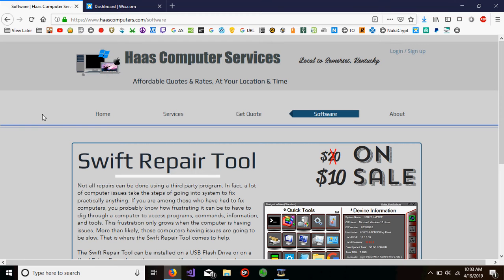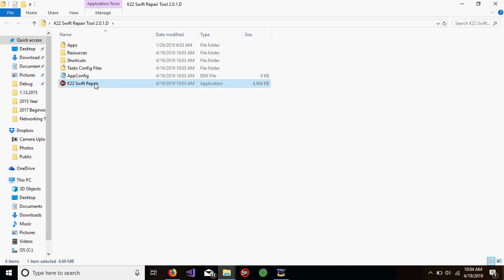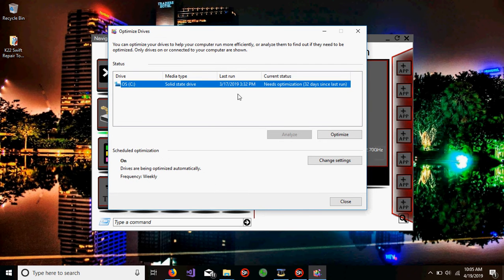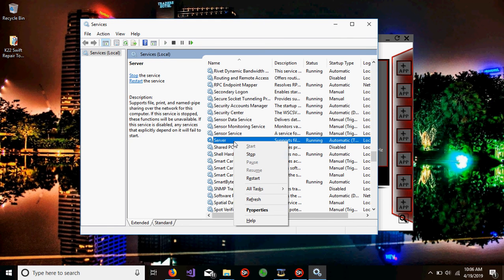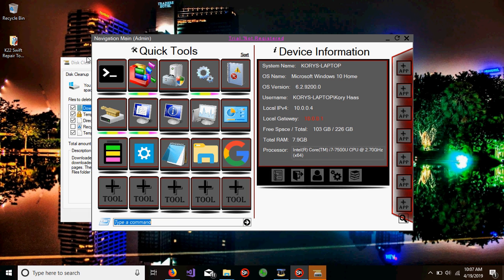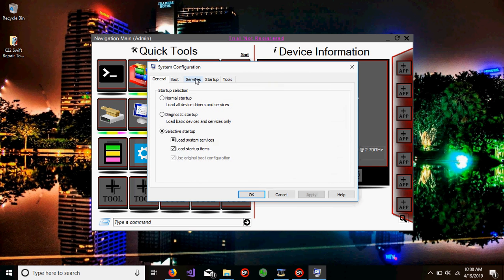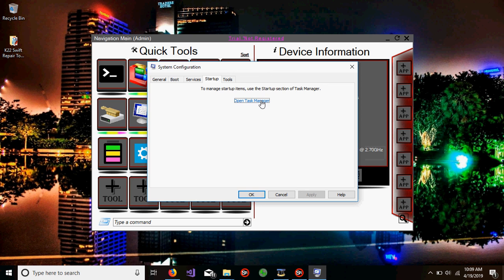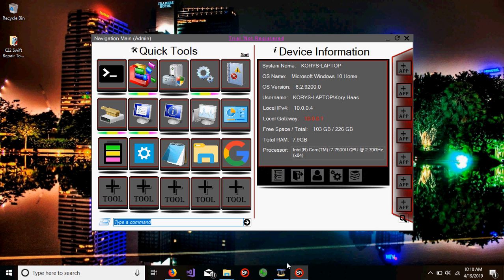Optimizing Your Windows Computer To Its Max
Learn how to manually optimize and tune your PC to its max performance.